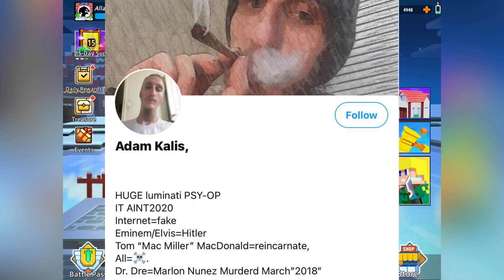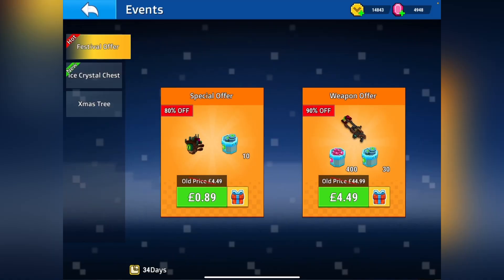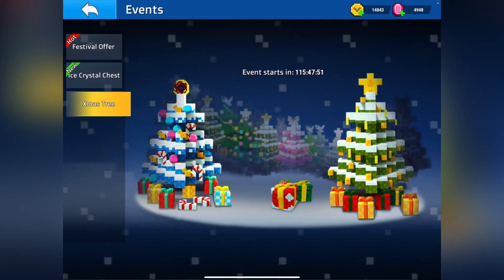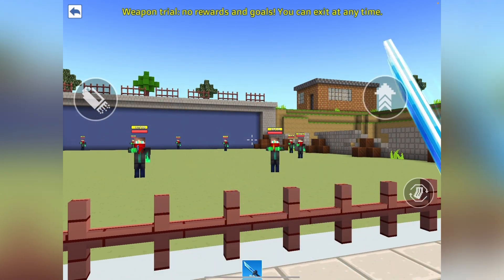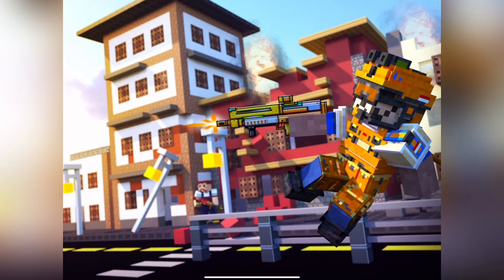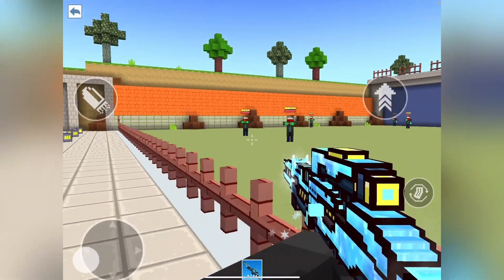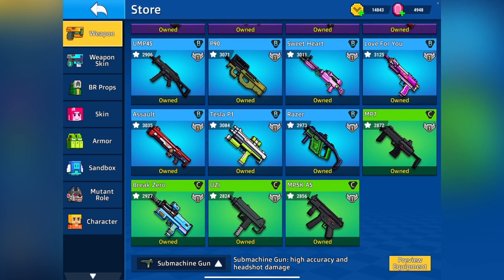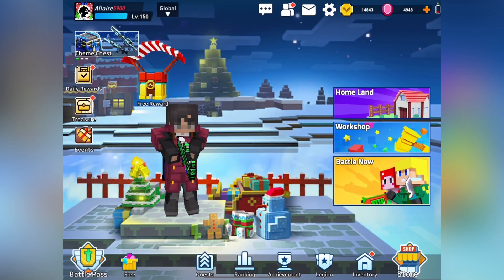I got EVERY ITEM in the NEW Cops N Robbers CHRISTMAS CHEST! (FULL REVIEW)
DOWNLOAD MY CUSTOMS TODAY! THEIR NAMES ARE:
CZ-805
AK47 | Dragon Wraith
G36C | The Rapture
XM8 | Ocean Storm